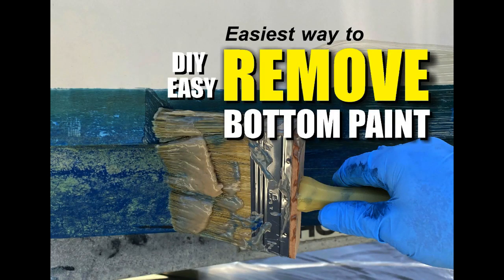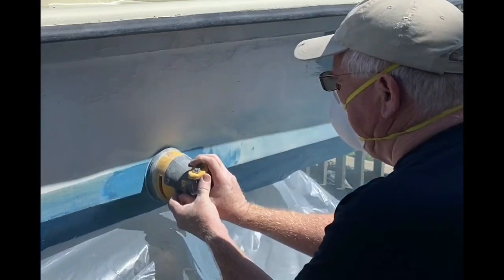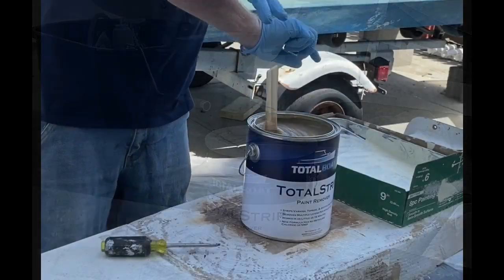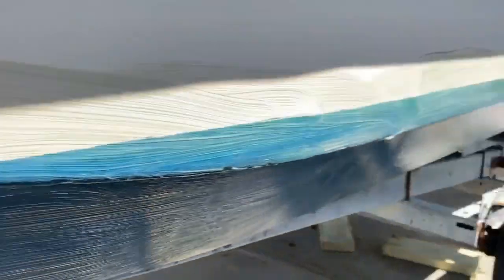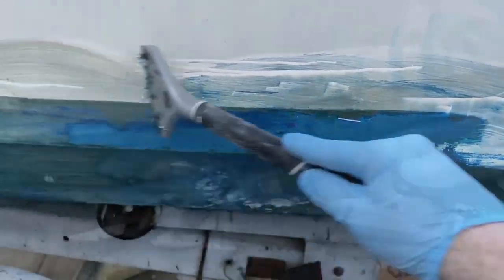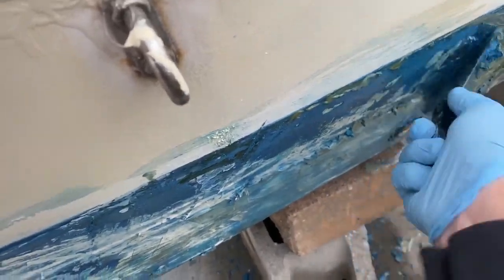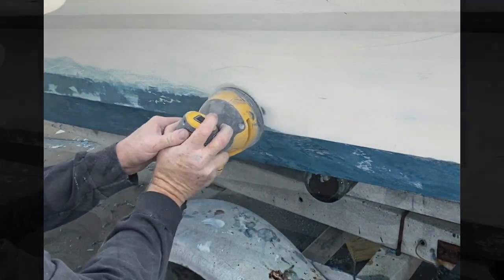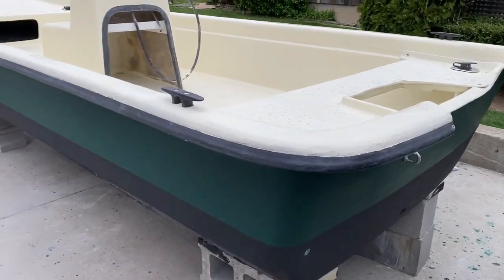Easiest Way to Remove Bottom Paint from a Fiberglass Boat: DIY Tutorial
Are you tired of spending hours sanding to remove bottom paint from your fiberglass boat? Look no further! In this informative video, we'll show you the easiest way to remove bottom paint, saving you time and effort.

Join us as Dan Berg from DIYeasycrafts.com demonstrates the simple process of using TotalBoat's Total Strip paint remover to remove 20 years' worth of bottom paint from a Carolina Skiff. Prepare to be amazed as this product exceeds our expectations and eliminates hours of tedious sanding.

Total Strip is applied with a large brush, allowing it to work its magic for up to 24 hours. After the allotted time, it can be easily scraped off using a 4-inch putty knife. For any remaining traces of bottom paint, a light sanding with 80-grit sandpaper effortlessly removes them.

Say goodbye to exhausting sanding sessions and hello to a more efficient and effective method of removing bottom paint from your fiberglass boat. With this step-by-step tutorial, you'll be equipped with the knowledge and confidence to tackle this task with ease.

Say hello to a cleaner and more beautiful hull in no time!

Blue_Dayz_Fishing